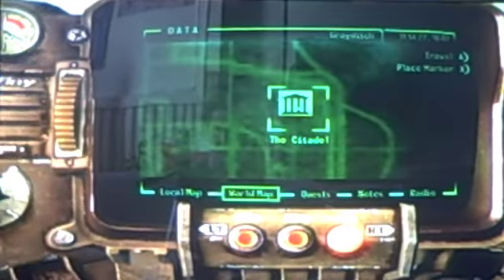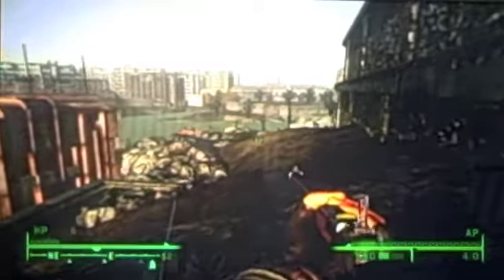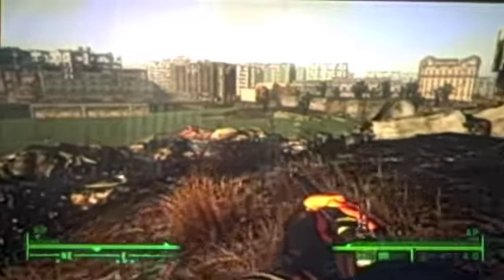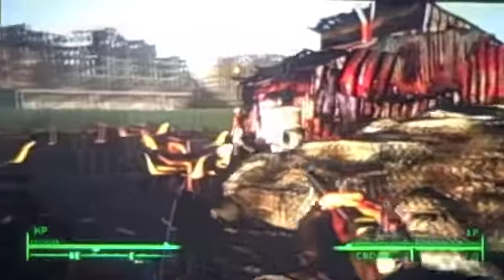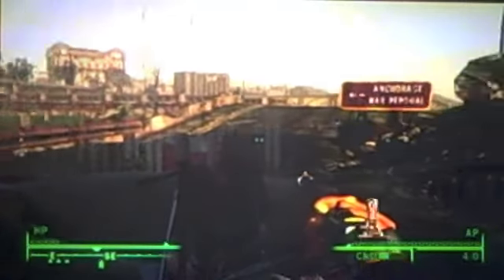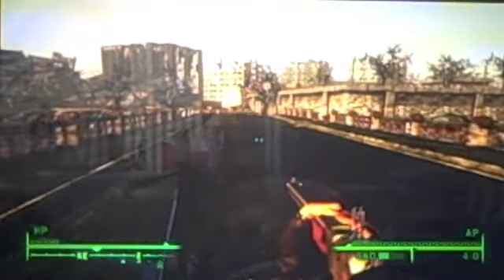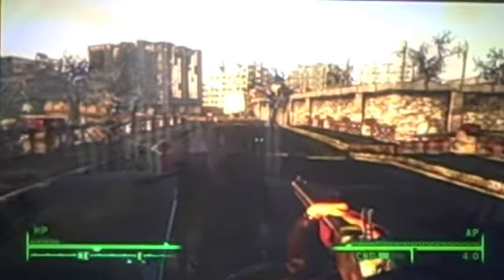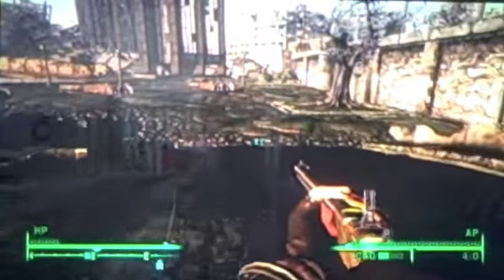How to get to the Anchorage war Memorial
how to get to the anchorage war memorial from Grey Ditch